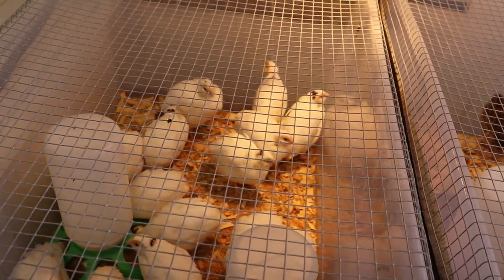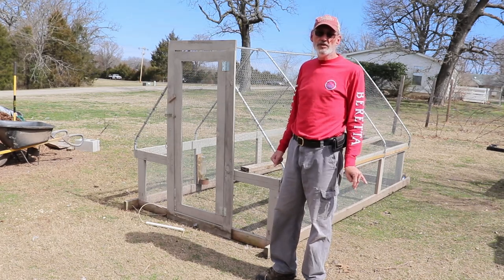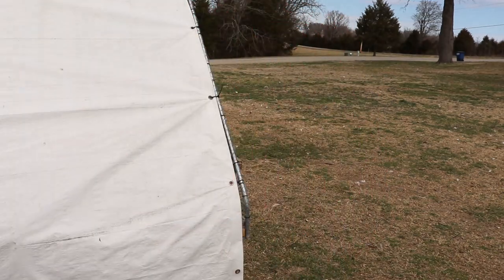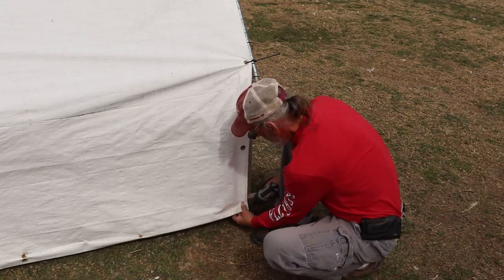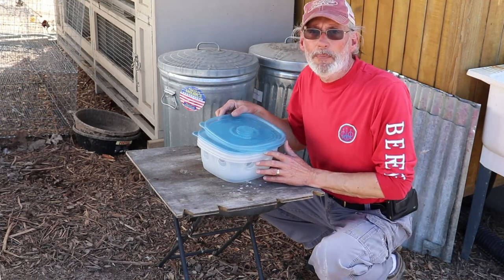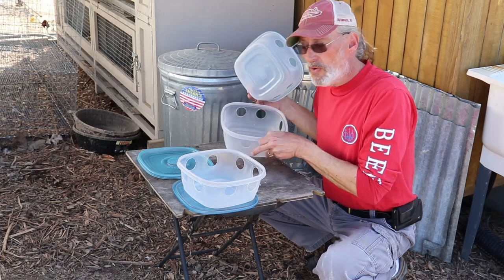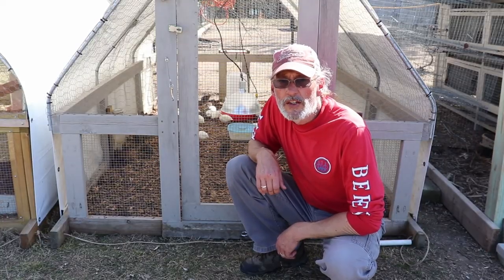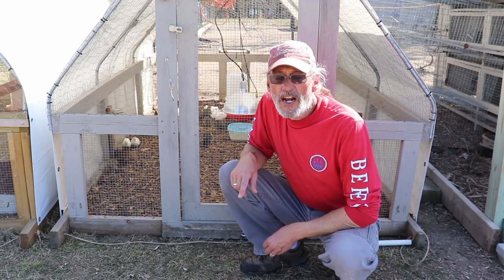Moving the Quail to Outside Shelter.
Time to move the quail from their brooder to a temporary shelter outside.  Temporary shelter before they go to breeding hutch.